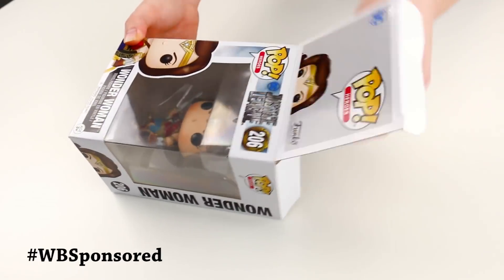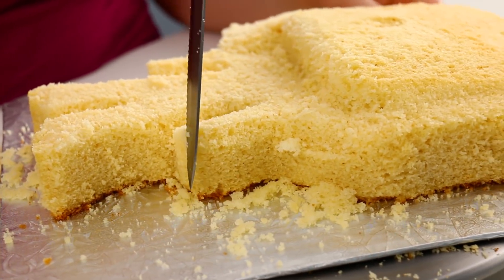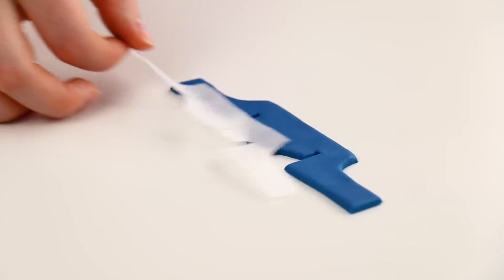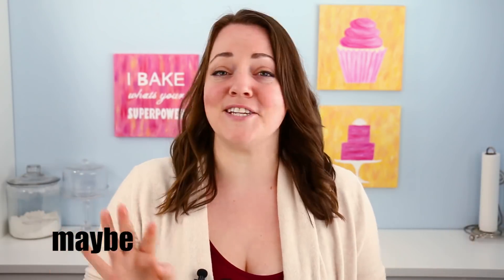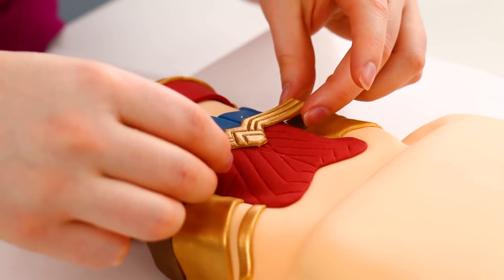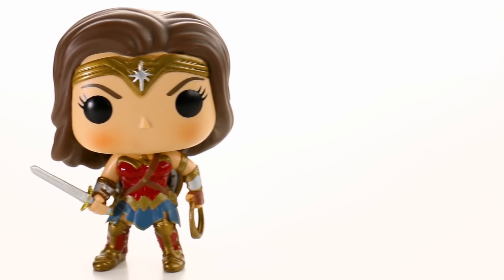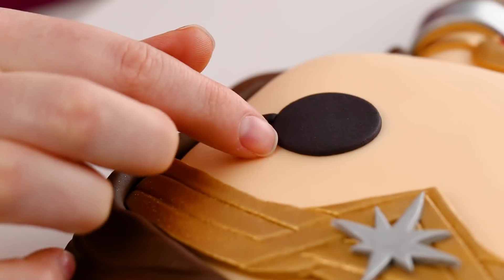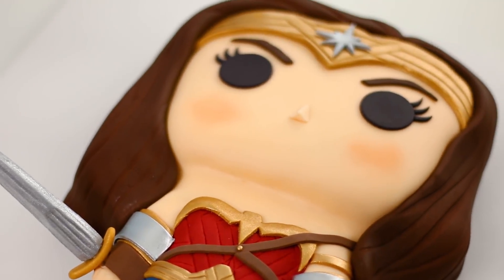Justice League WONDER WOMAN Cake!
See even more EXCLUSIVE Justice League content by joining the League

This week we teamed up with Warner Bros to make their Wonder Woman Funko into a CAKE for the new Justice League movie! Challenge Accepted!!
Thank you so much to Warner Bros for teaming up with us on this epic cake adventure!

Useful links!